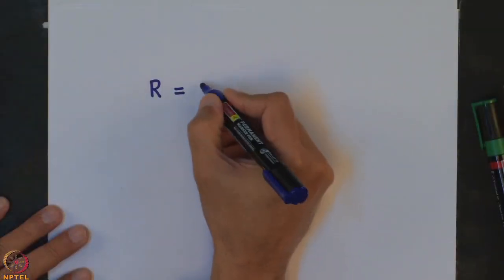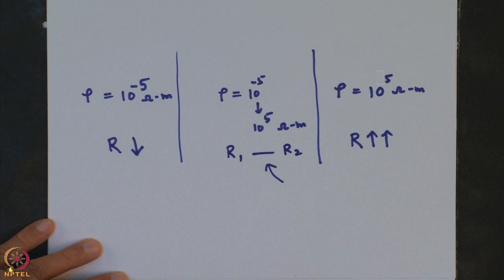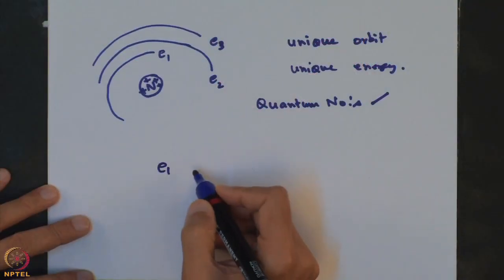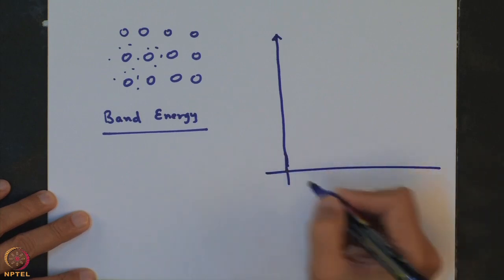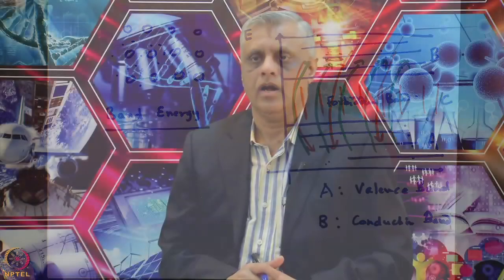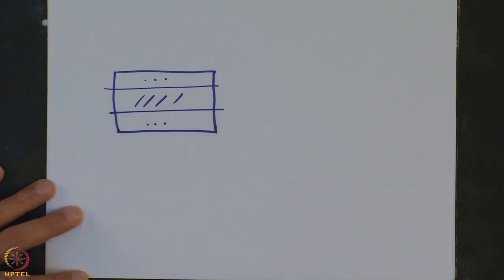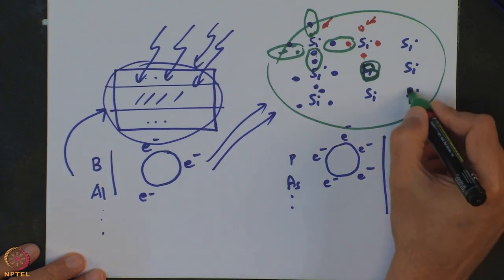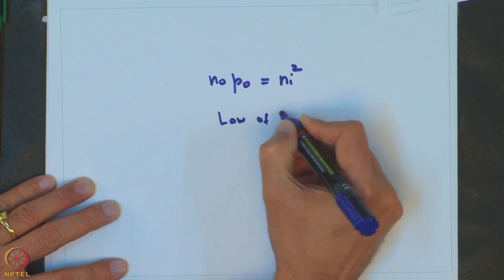Week 2-Lecture 7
Lecture 7 : Review of semiconductor physics